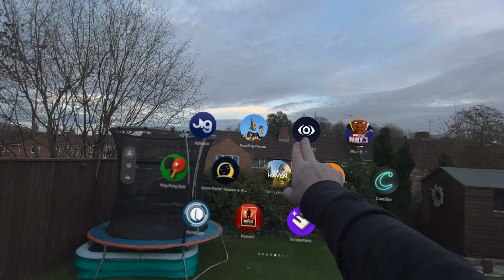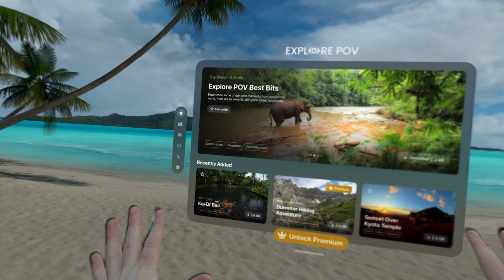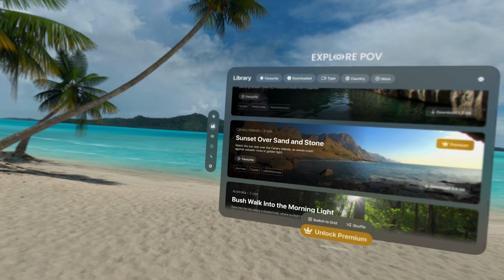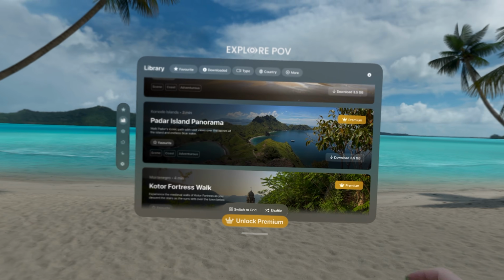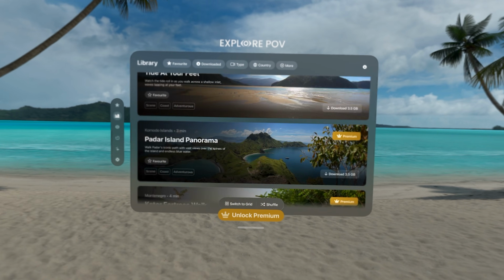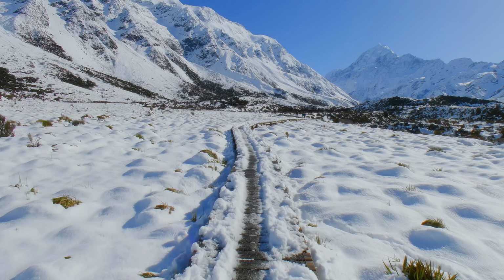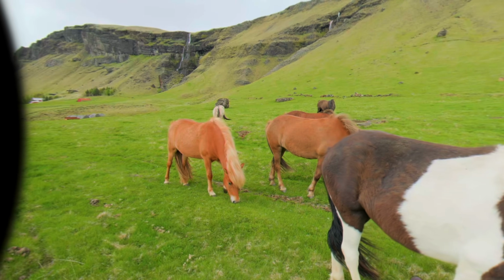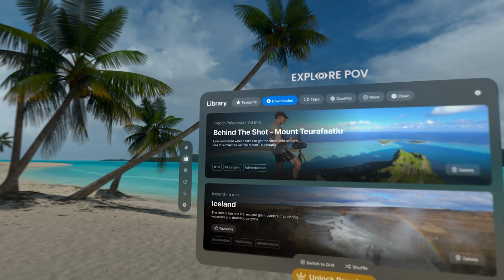TRAVEL without Leaving Home on Apple Vision Pro | TOP APPS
Episode 2 of the festive Vision Pro app count down.
In this video, I’m diving into Explore POV, an app that genuinely captures what immersive video is meant to feel like on Apple Vision Pro. Instead of watching travel content on a flat screen, Explore POV places you inside real locations from around the world using high-quality three-dimensional immersive video, making it feel like you are actually standing there.

I explore how the app is laid out, the variety of destinations on offer, and why immersive capture changes the way travel and documentary content is experienced. From stunning natural landscapes to city streets and unique viewpoints, Explore POV builds a massive library of spatial video that works perfectly with the strengths of Vision Pro. This is not about quick clips or gimmicks, it’s about presence, scale, depth, and that feeling of being transported somewhere else entirely.

I also share my thoughts on how well the app showcases what immersive media can do when it’s captured properly. If you’re curious about virtual travel, immersive storytelling, or simply want to experience the world from your living room, this app is a great example of why spatial video matters.

As always, this is an honest look at what works, what could be better, and who Explore POV is really for.